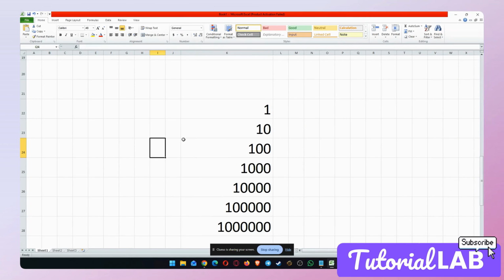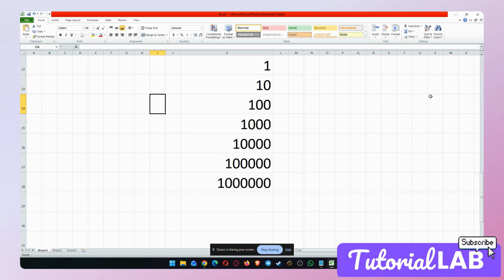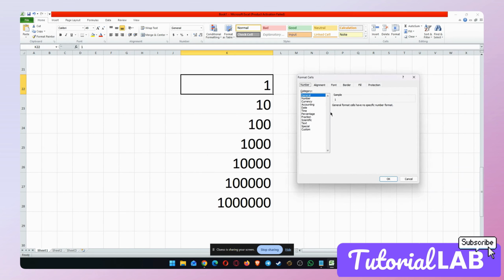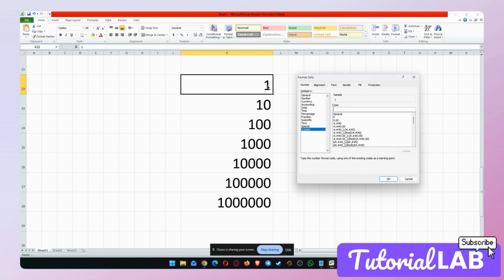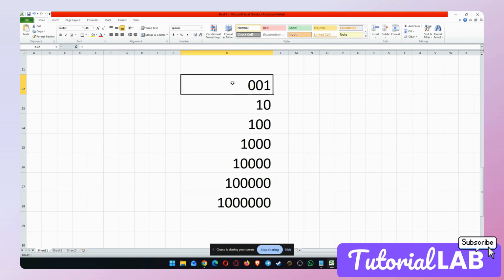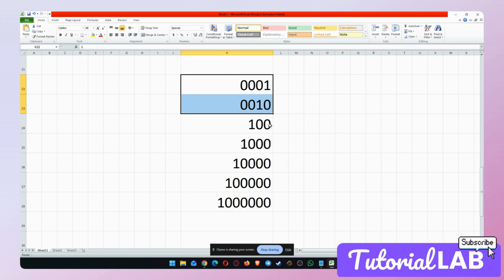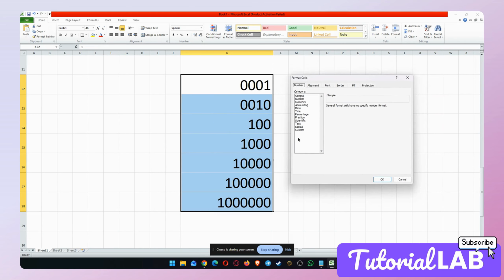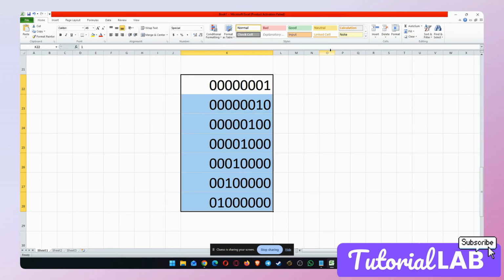How To Add Digits In Front Of A Number In Excel (Step By Step)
How To Add Digits In Front Of A Number In Excel

Hello everyone! In this tutorial, I’ll show you exactly "How To Add Digits In Front Of A Number In Excel" so you can format numbers with leading zeros or custom prefixes. If you’ve been searching for ways to "add leading zeros Excel", "add prefix to numbers Excel", or use "Excel custom number format", this beginner-friendly guide will walk you through the process step by step.

We’ll go through using custom number formatting to automatically display digits in front of your numbers, applying prefixes, and ensuring your data stays numeric for calculations. You’ll also learn tips for quickly formatting multiple cells without manual editing.

By the end of this guide, you’ll confidently know how to add digits in front of numbers in Excel. You’ll be able to format your spreadsheets professionally and manage data efficiently.